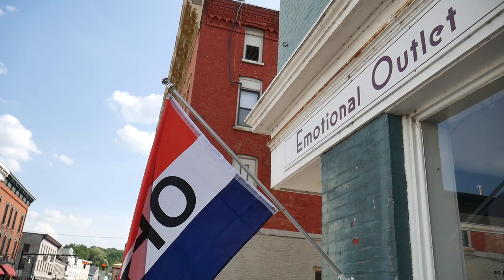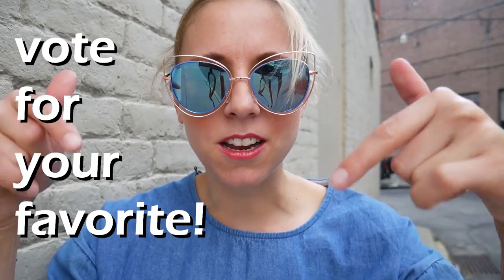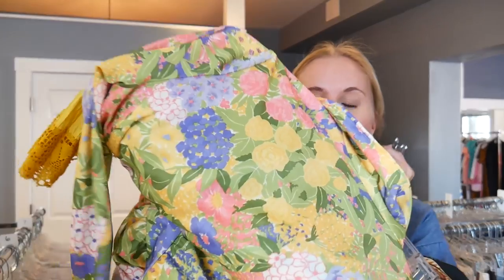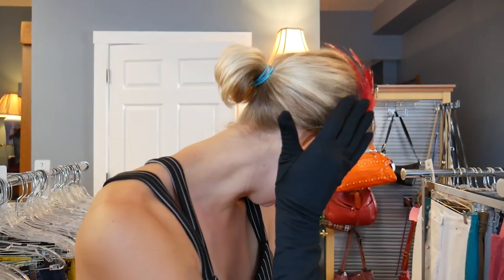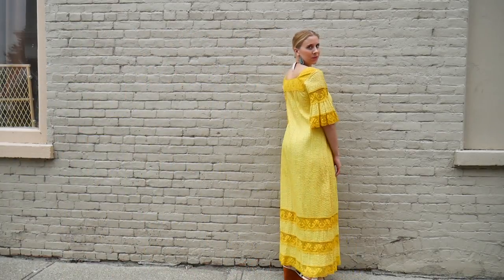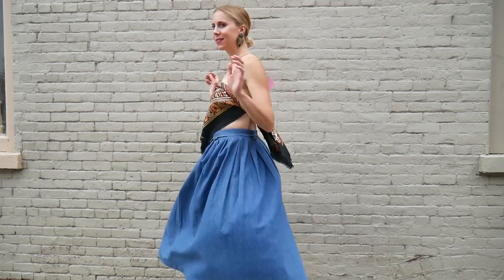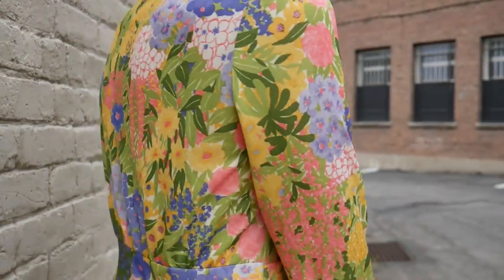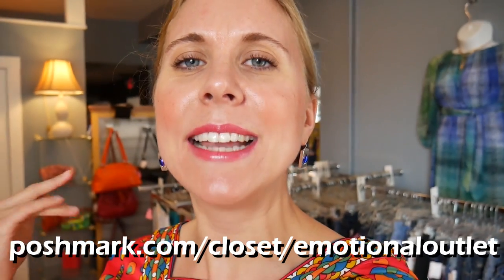SHOPPING SECONDHAND STYLE from Emotional Outlet Consignment Store!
I went secondhand shopping at Emotional Outlet consignment!

PS: My Instagram is @SammyDTV

Vote for your FAVORITE LOOK (look #1, #2, #3, #4, or #5) in THE COMMENTS.